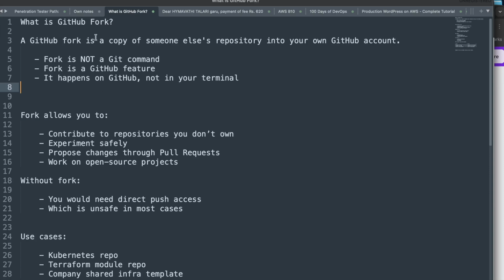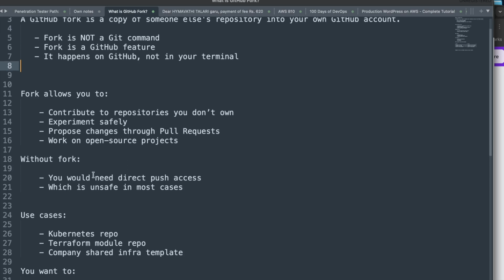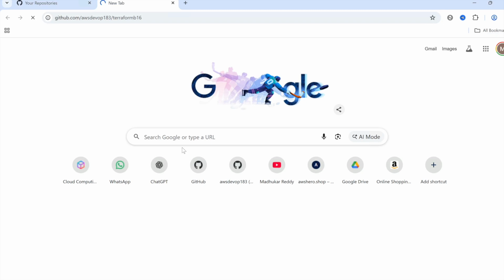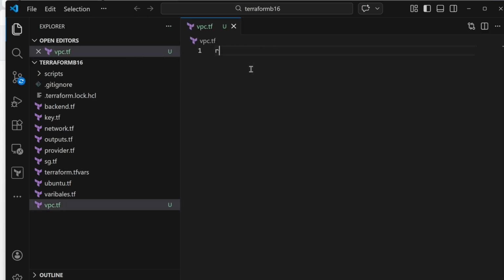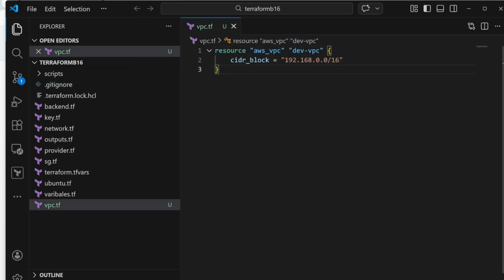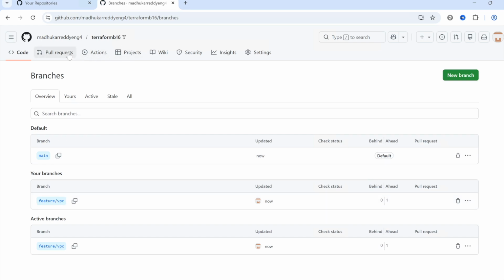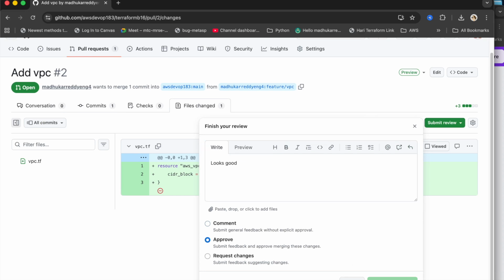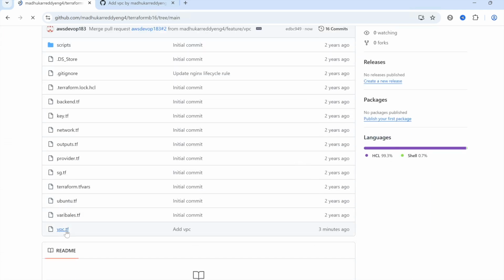GitHub Fork Explained | Fork vs Clone & DevOps Contribution Workflow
In Day 8 of Git Zero to Hero, we explain what GitHub Fork is and how it is used in real DevOps and open-source workflows.

In this video, you will learn:

What GitHub fork means
Difference between fork and clone
How to fork a repository correctly
Fork → clone → branch → commit → push workflow
How to add upstream remote
How to sync your fork with original repository
Common mistakes beginners make while working with forks

This tutorial is ideal for:

Git beginners
DevOps engineers
Open-source contributors

Anyone preparing for Git or DevOps interviews

After watching this video, you will clearly understand how GitHub fork works and how professionals contribute to open-source projects safely.

📌 Git Zero to Hero Playlist: Learn Git step by step with real-world DevOps examples.

github fork explained
fork vs clone github
what is github fork
github fork workflow
git fork tutorial
fork open source contribution